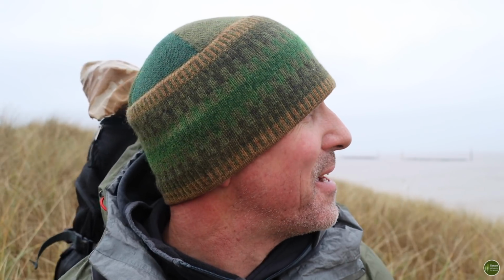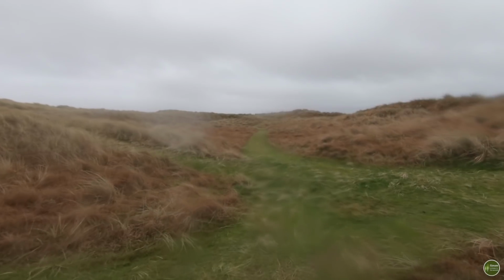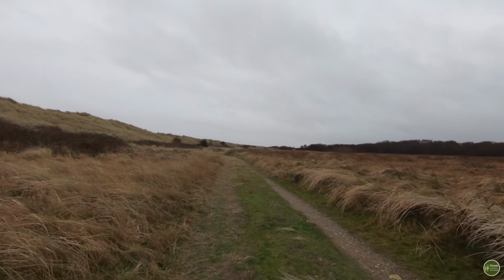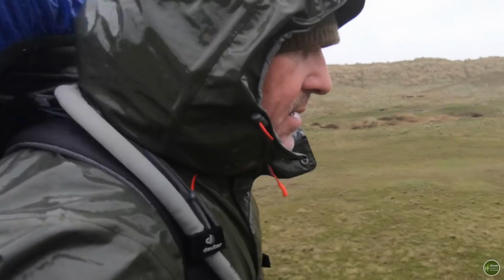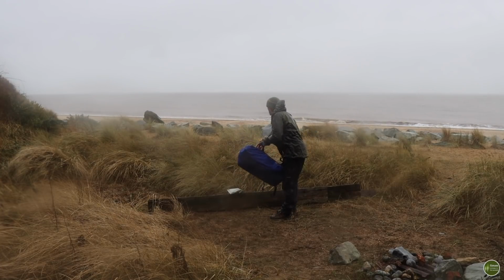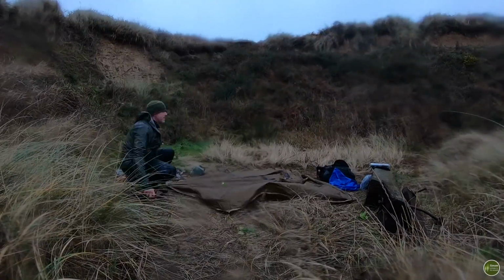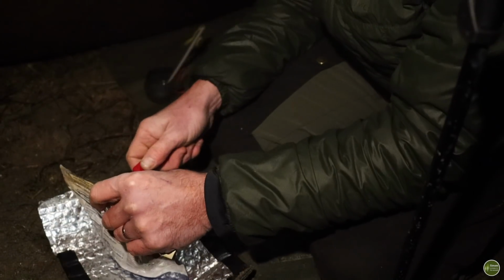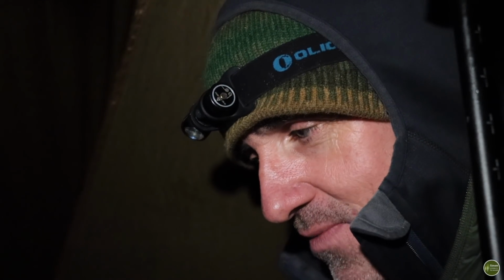Wet and Windy Coastal Hike and Beach Camp. Norfolk Coast Path, Part 7 - Sea Palling to Caister.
In this video, I am finally back on the trail, walking the final leg of the Norfolk Coast Path.  A very wet day and soaked to the skin, I make my way along the coastline, passing hundreds of Grey Seals gathered on the beach, through the sand dunes dotted with wartime bunkers and defences and finally past the popular seaside villages of Winterton, Scratby and Hemsby.

Cold, wet and weary and hungry, I eventually find a place at the back of the beach to set up my tent and take refuge from the weather - what a day!  Some hot food inside me and I was ready to climb into my sleeping and get warm - the only option to dry out my wet clothing was to sleep in them - not a nice prospect, but at least they’ll be dry by morning.

Despite the weather, it was a fantastic walk - some of this stretch feels very wild - the dunes and sea to one side and stunted birch woodland to the other with the path finding through the rough ground between.  The seals were also a huge highlight - gathered in large numbers - adults on the beach and their pups dotted along the sea defences and amongst the dunes.

In part two, I continue south, towards the busy seaside town of Great Yarmouth and beyond to the end of the trail at Hopton.  And thankfully, much better weather!

Cicerone guide to the Norfolk Coast Path

OS explorer map of this section

The North Face Cats Meow sleeping bag

Thermarest Neoair Xtherm sleeping pad

Or by mail at:

Diss
Norfolk
IP22 9DB
UK

Music